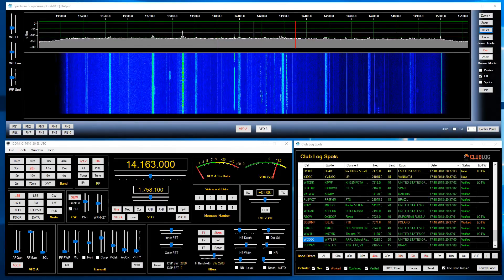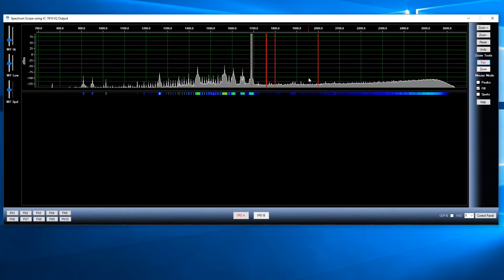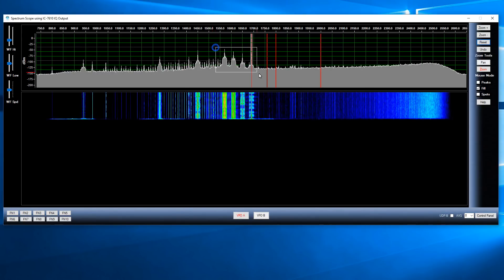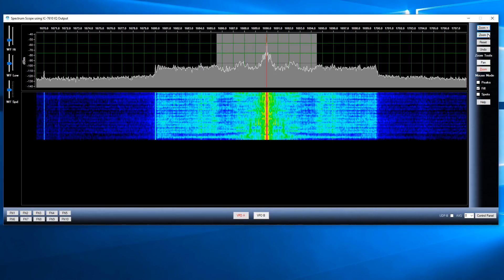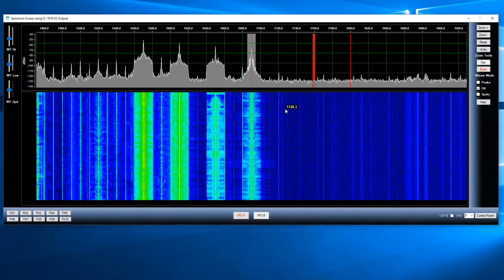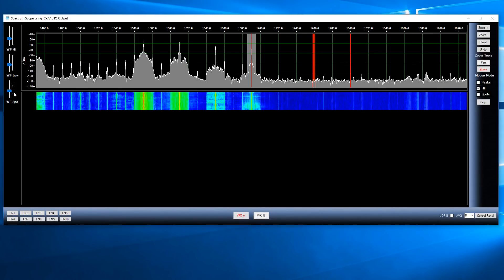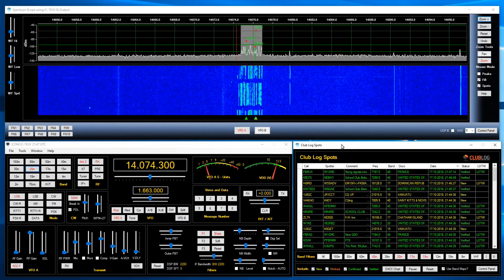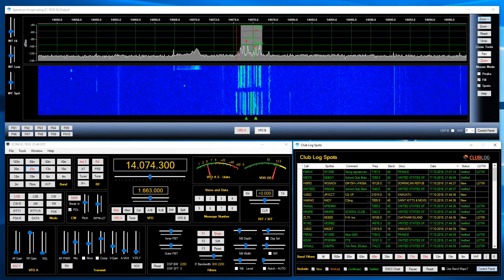Win4Icom, Win4K3, Win4K4 and Win4YaesuSuite Spectrum Scopes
This is a video using the Icom IC-7610 IQ output to demonstrate the use of the Win4 series of software spectrum scopes.  All of the scopes can output real time spectra to the N1MM+ contest logger software as well.
Win4IcomSuite with the IC-7610 IQ output is now available.